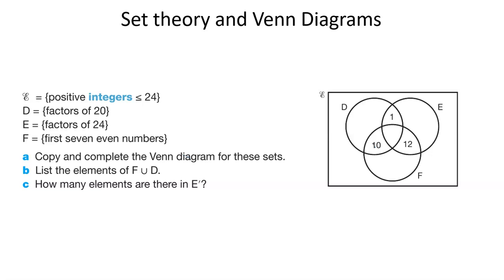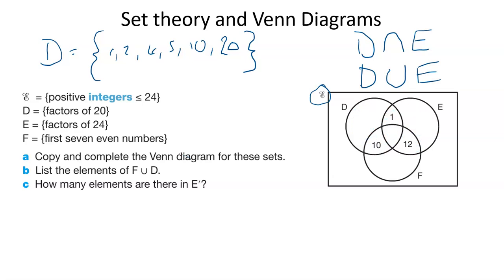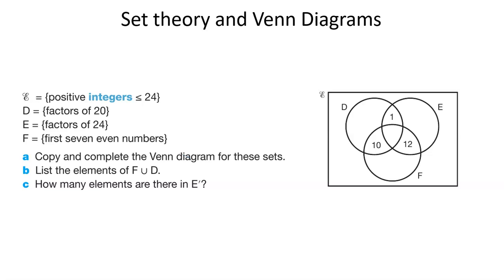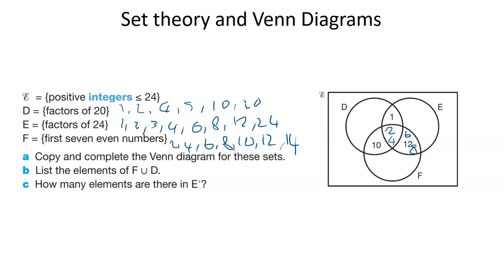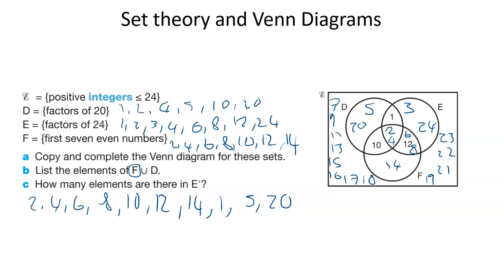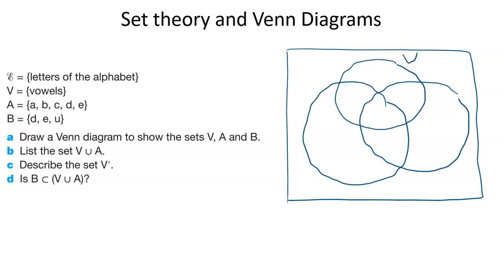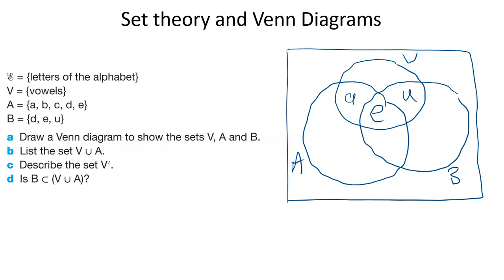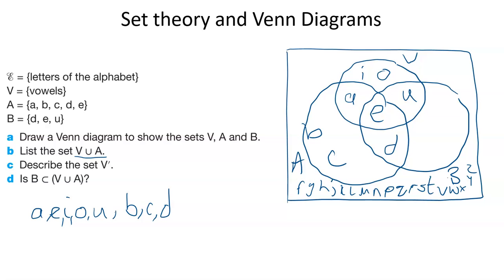Set Theory and Venn Diagrams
Some examples of filling in Venn Diagrams and set notation